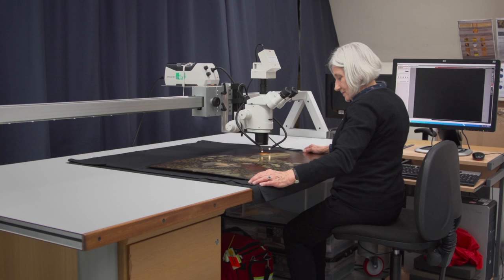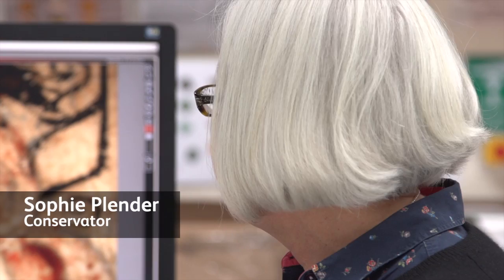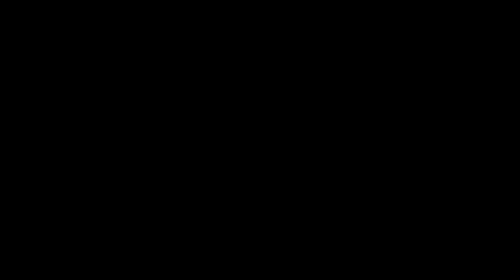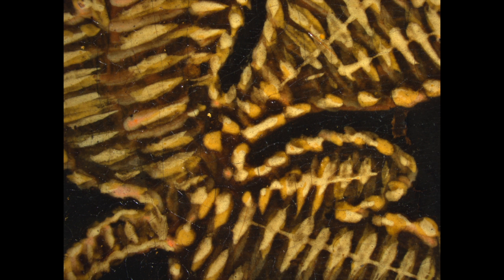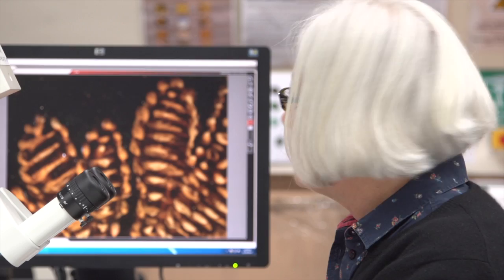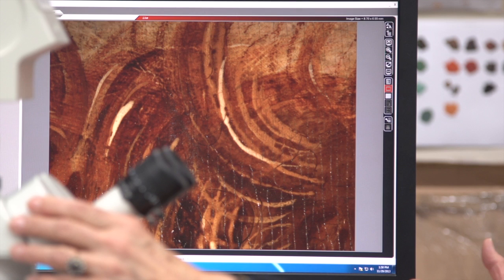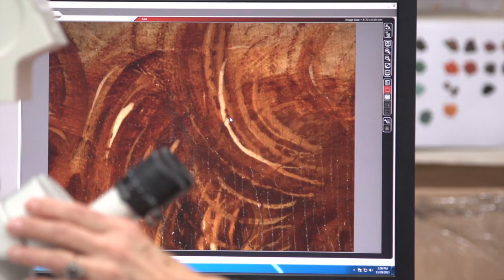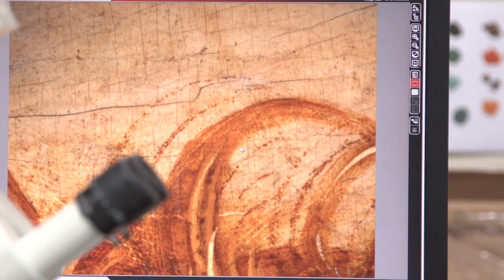Microscopy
Charlotte Bolland (Project Curator, National Portrait Gallery) and Sophie Plender (Conservator) explain how powerful microscope technology has allowed for a deeper understanding of the Gallery's Tudor portraits.

The Real Tudors: Kings and Queens Rediscovered is on display at the National Portrait Gallery, London, from 12 September 2014 to 1 March 2015.

Find out more about the conservation project, supported by Bank of America Merrill Lynch